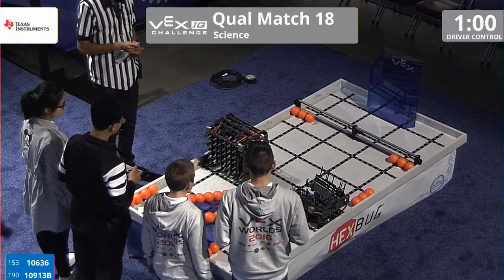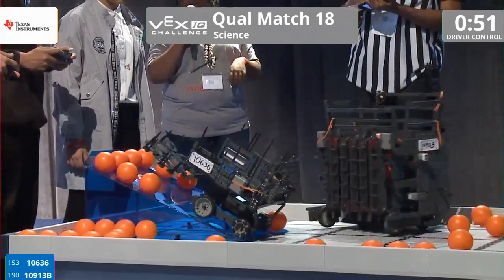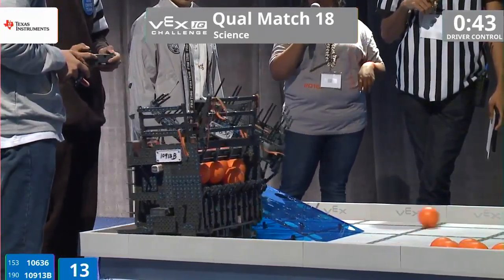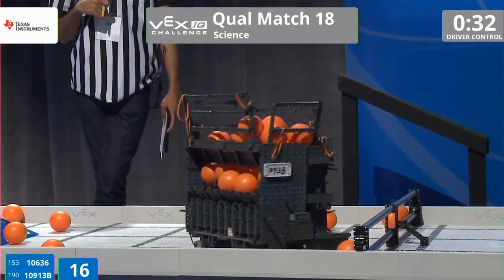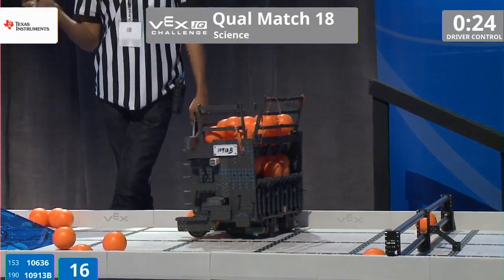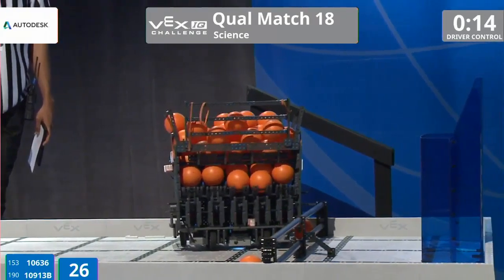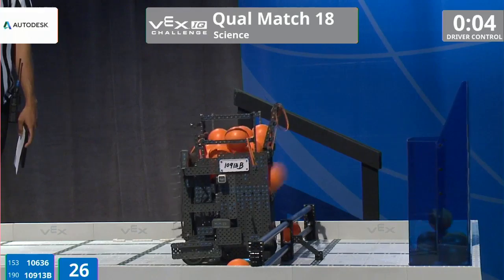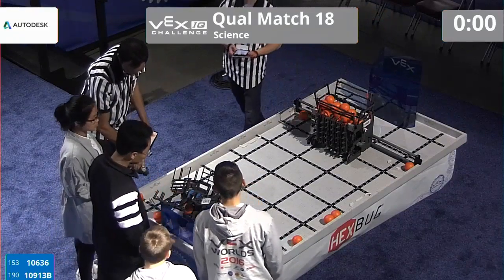VEX Worlds 2016 - VEXIQ Middle School - Science - Qual 18 (10636 10913B) 71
VEX Worlds 2016 - VEXIQ Middle School - Science - Qual 18

Team Score 71:
10636 - TLK1 (Colegio del Sol, Asunción, Paraguay)
||  Worlds - Driver Skills: 36 (Rank T-155)

10913B - Linyi Inte Sch B (Linyi International School, linyi, China)